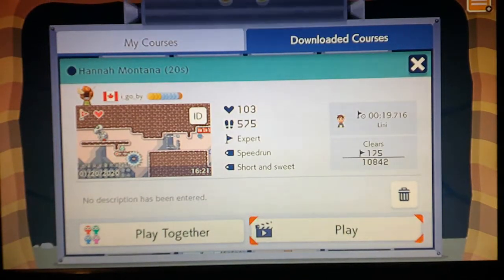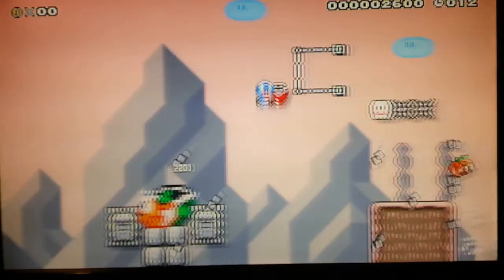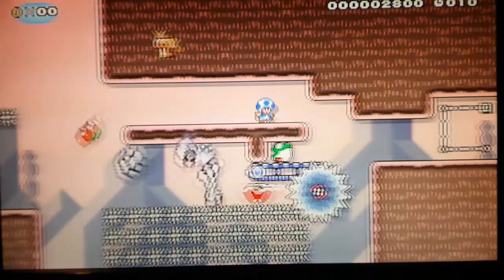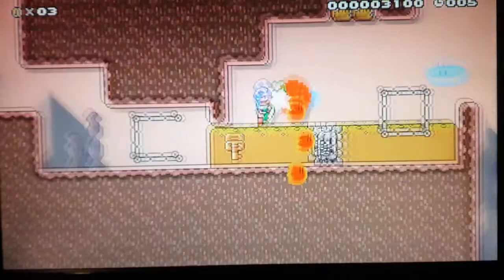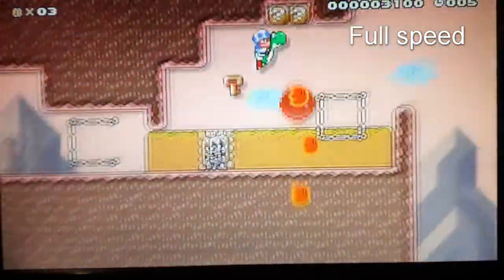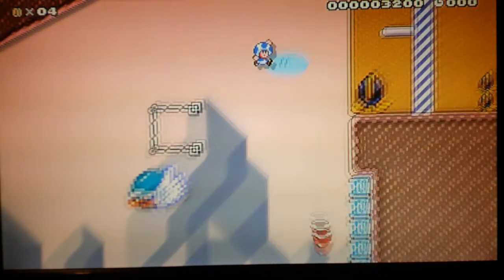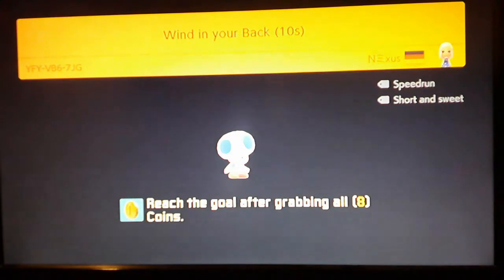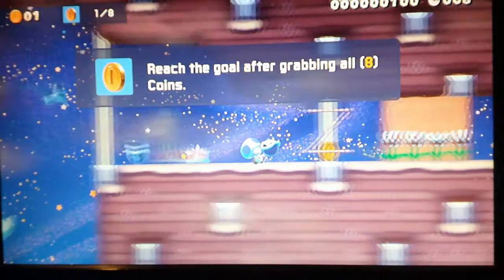I speedrun 3 levels in Mario Maker 2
In this video I'm going to be playing 3 super mario maker levels.
1. Hanna montana
2. wind in your back
3. spiketop  syrup swamp